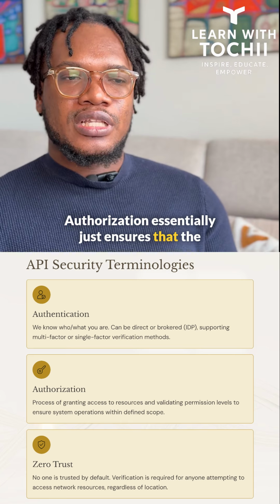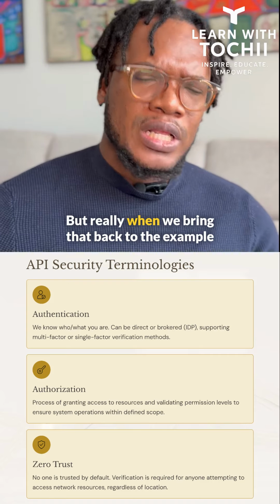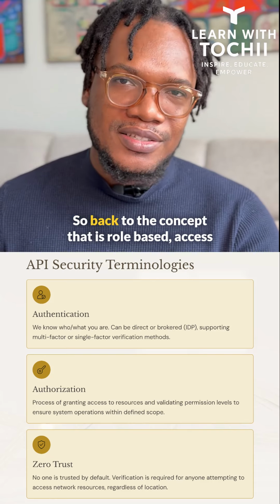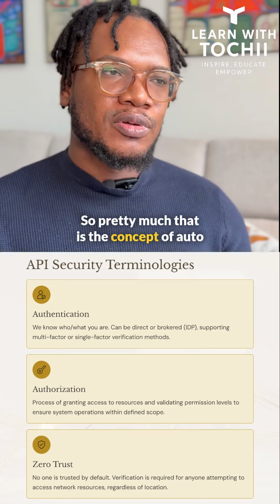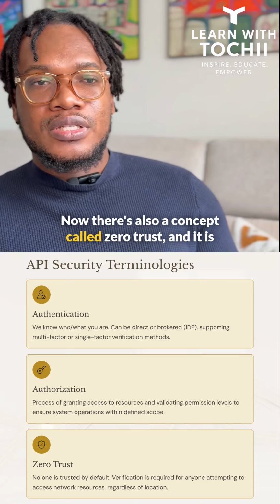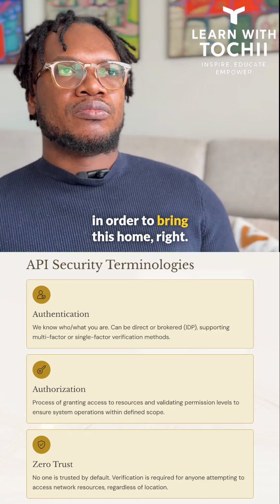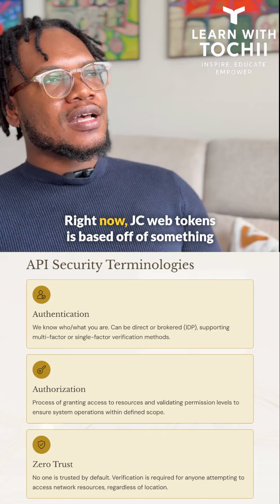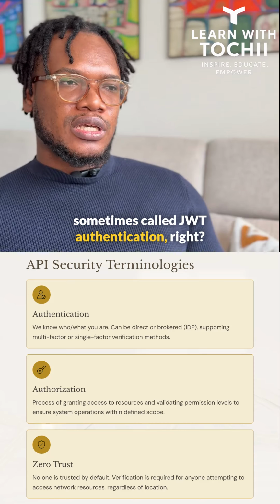🔑 OAuth 2.0 Explained in 60 Seconds | API Security Made Simple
APIs need strong protection. OAuth 2.0 is the framework that makes secure authentication and authorization possible. Learn how tokens, JWTs, and access flows keep your APIs safe. 🚀

📌 More deep dives on API design & security: @Learnwithtochii